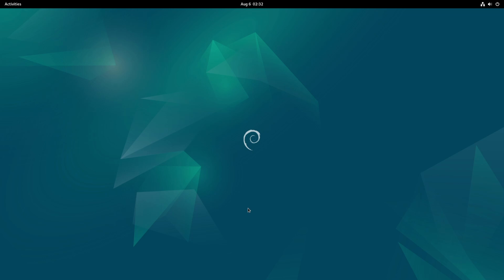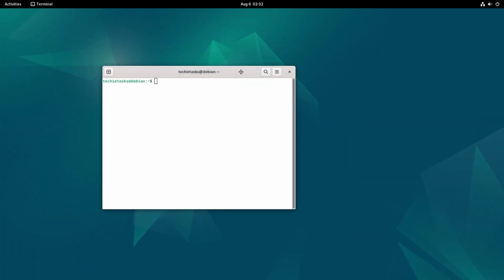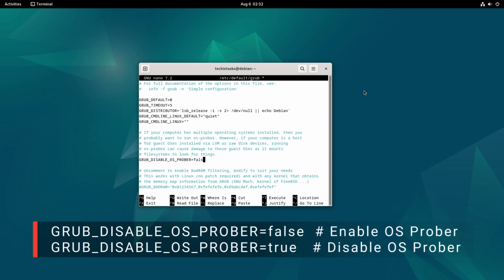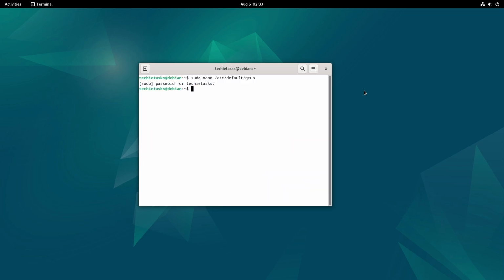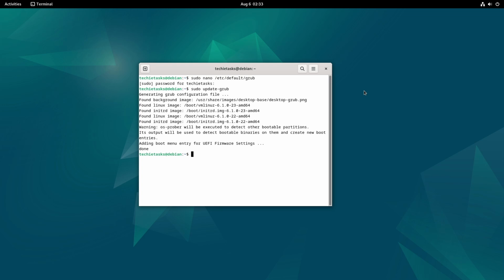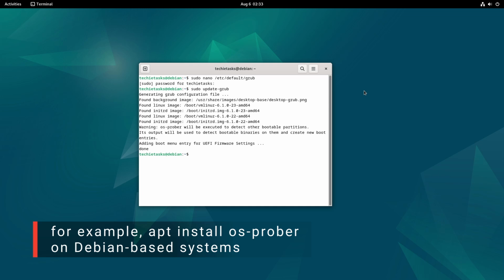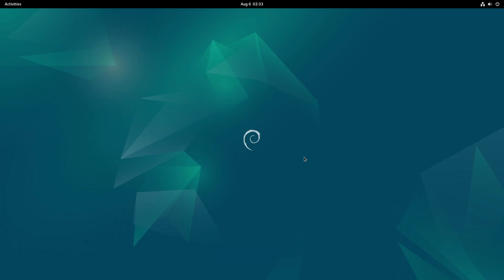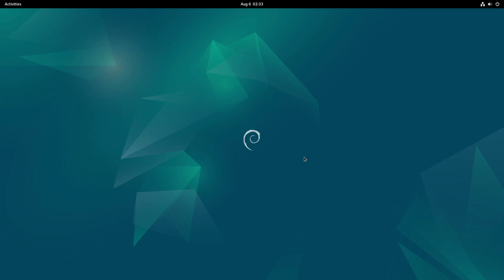How To Enable / Disable OS-Prober in Linux Systems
os-prober is a set of enhancement scripts for the GRUB secondary boot loader that enables automatic menu-entry creation for bootable operating systems.

Thanks ❤️